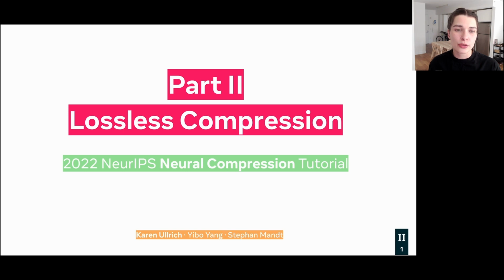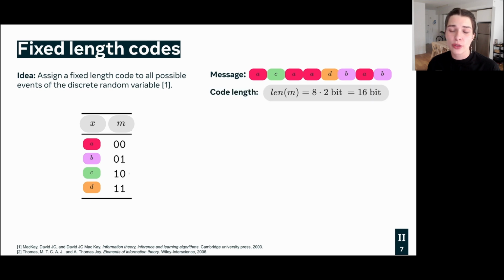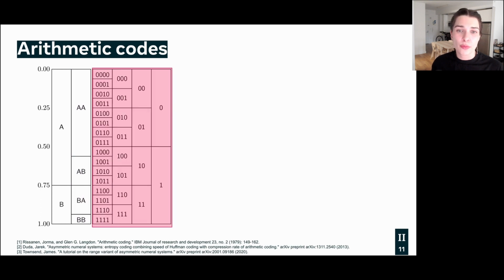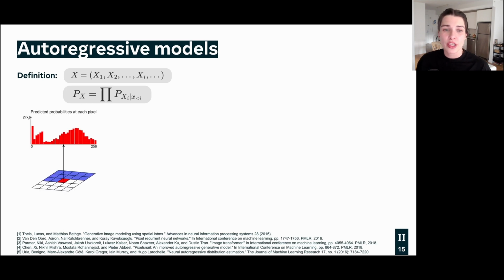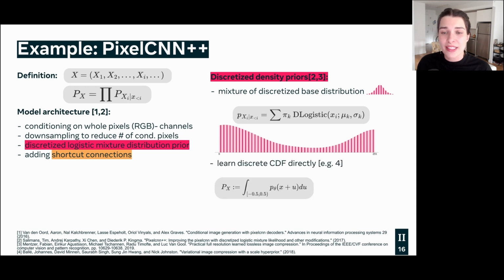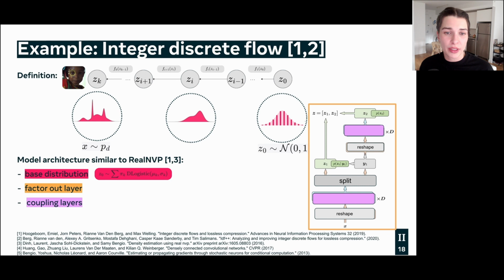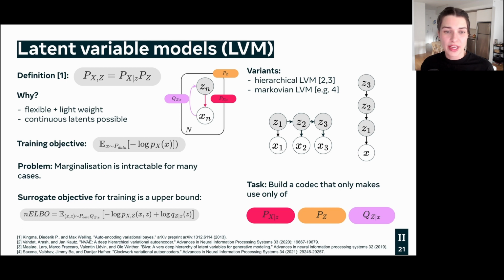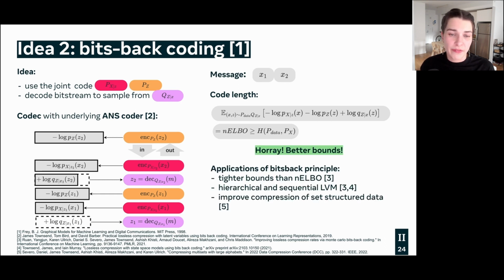PART 2- Lossless Compression - NeurIPS 2022 Tutorial: Data Compression with Machine Learning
A tutorial designed in collaboration with Yibo Yang and Stephan Mandt.

The efficient communication of information has enormous societal and environmental impact, and stands to benefit from the machine learning revolution seen in other fields. Through this tutorial, we hope to disseminate the ideas of information theory and compression to a broad audience, overview the core methodologies in learning-based compression (i.e., neural compression), and present the relevant technical challenges and open problems defining a new frontier of probabilistic machine learning. Besides covering the technical grounds, we will also explore the broader underlying themes and future research in our panel discussion, focusing on the interplay between computation and communication, the role of machine learning, and societal considerations such as fairness, privacy, and energy footprint as we strive to make our learning and information processing systems more efficient.